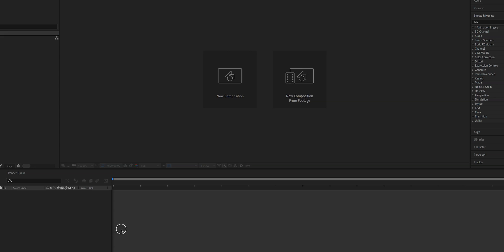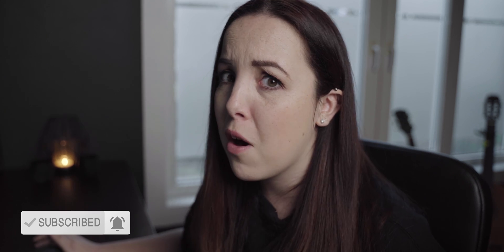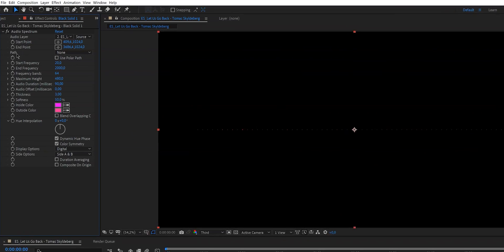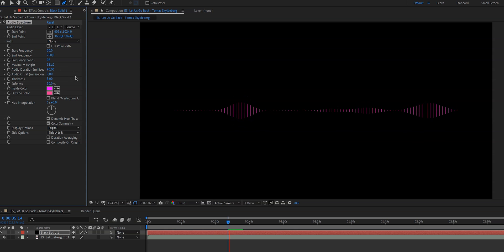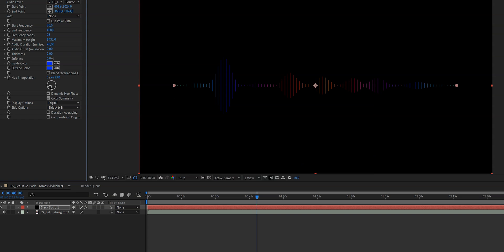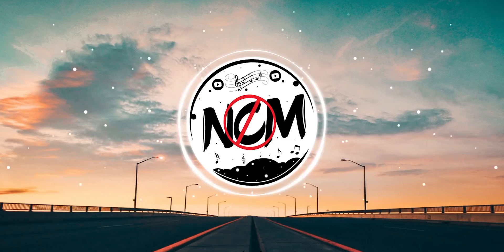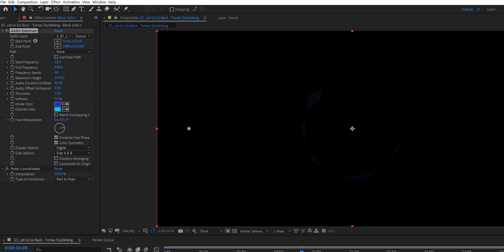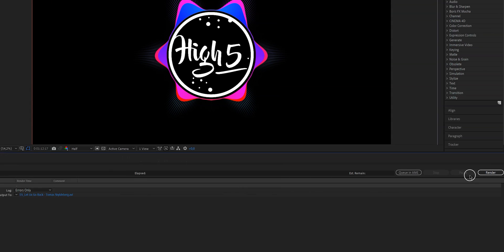Create a Reactive Audio Spectrum Waveform Effects! | Adobe After Effects 2021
EPIC & EASY Audio Spectrum Effect | After Effects 2020

Make anything react to audio in After Effects! In this video we're going to dive into after effects and learn how to create that cool bounce on the beat effect that you see in videos of copyright free music channels like trap nation and NCS. When I first saw this, I thought it was super hard, but it is actually so easy, I have no words!

LET’S CONNECT
▸ EMAIL LIST (UPDATES & FREEBIES!)